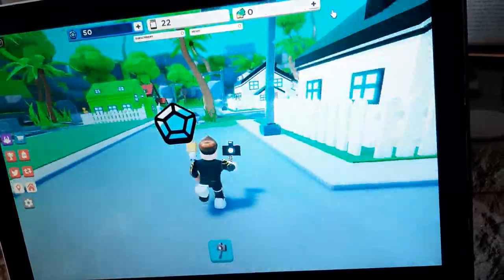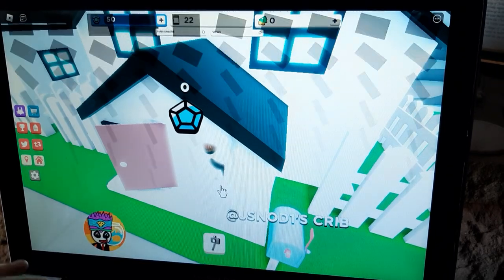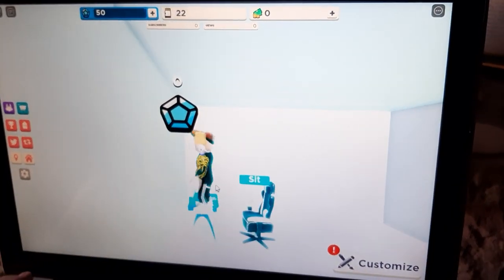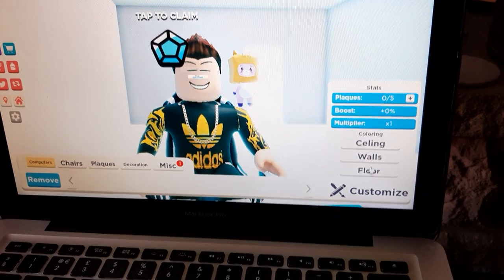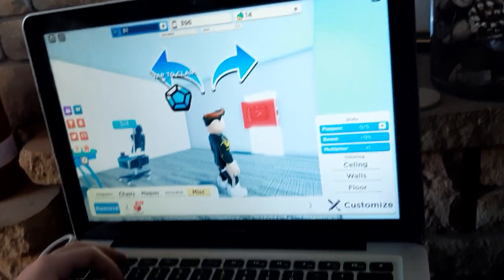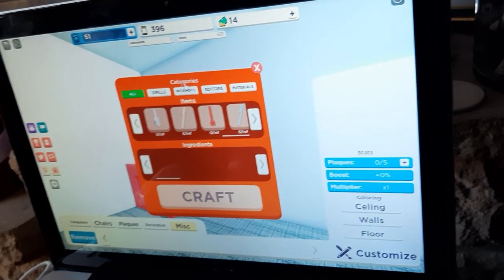getting to 100,000 subscribers on YouTube